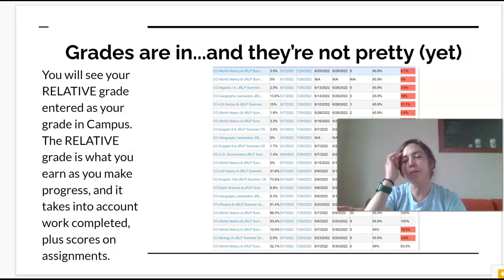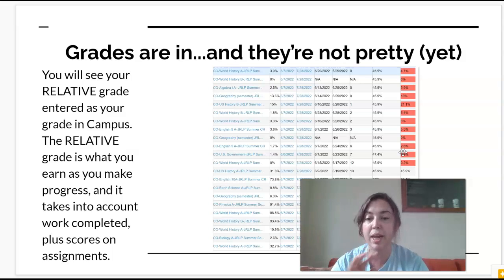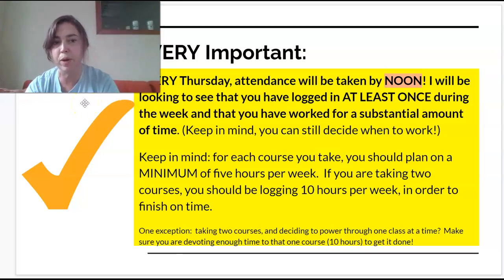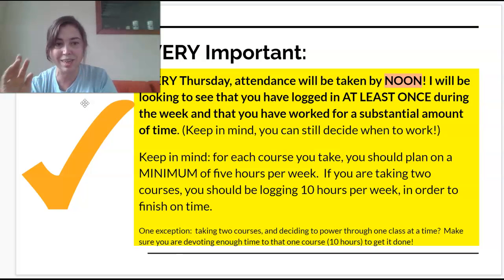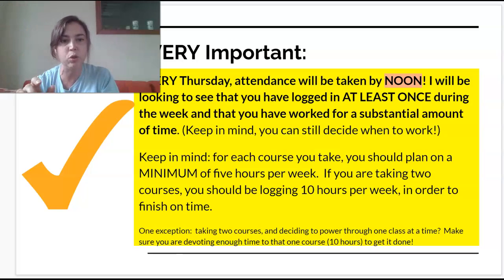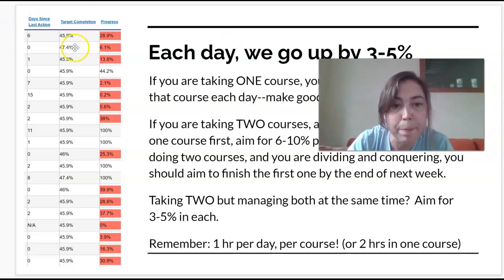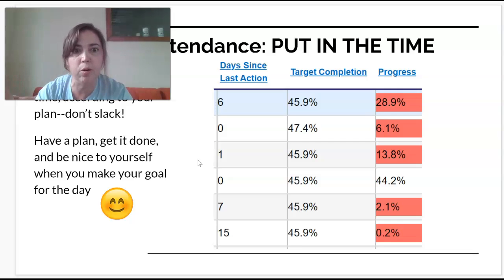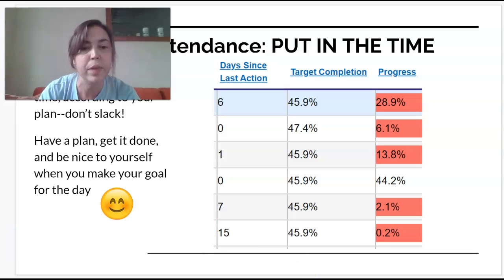Summer School @ JRLP 6/30 Update